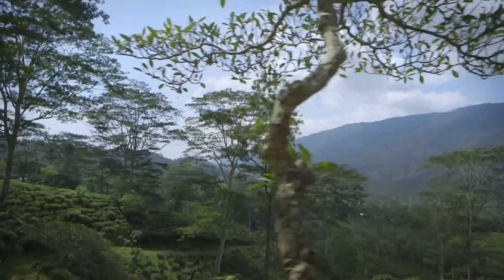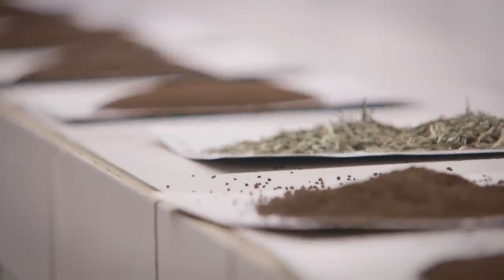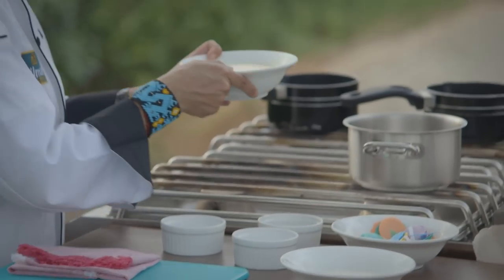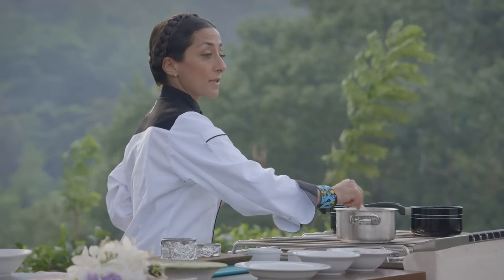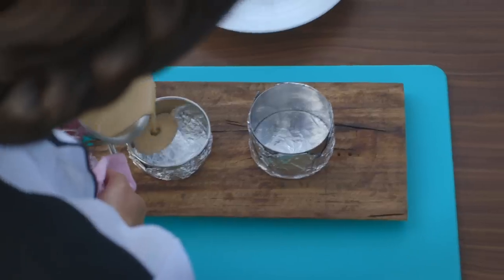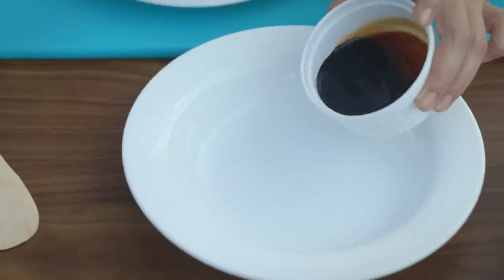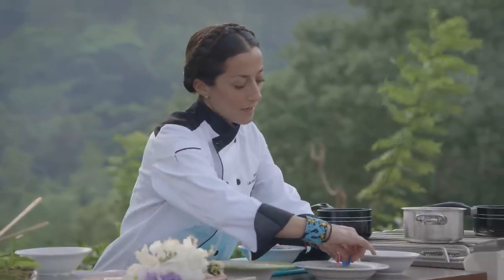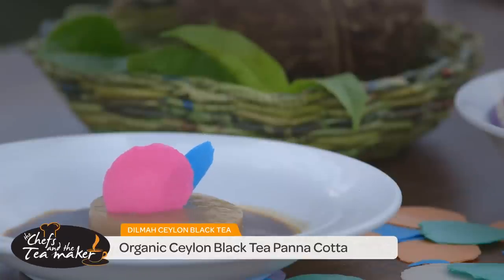Dilmah | Chef & the Teamaker 2014 | Lulu Martin Del Campo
Meet Lulu Martin del Campo from Mexico and newest addition to Dilmah’s Chef & the Teamaker series. She is currently the Executive Chef for HSBC in Mexico, where she is also involved in many social and sustainable projects.

Watch her prepare an Organic Ceylon Black Tea Panna Cotta, using Dilmah’s famous Ceylon Black Tea.